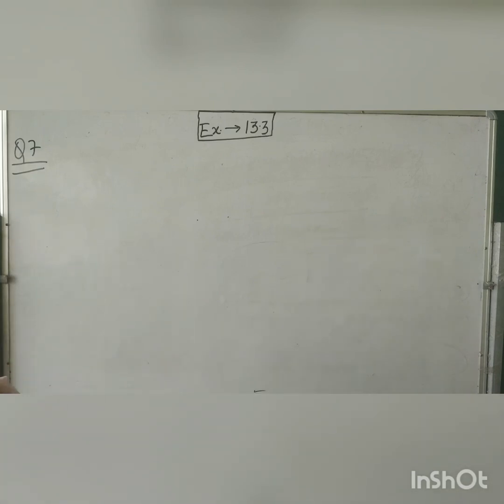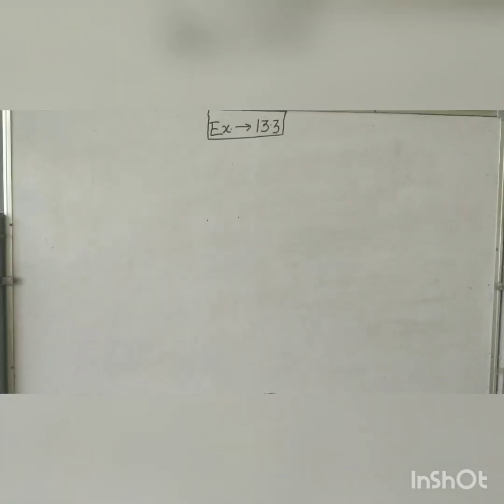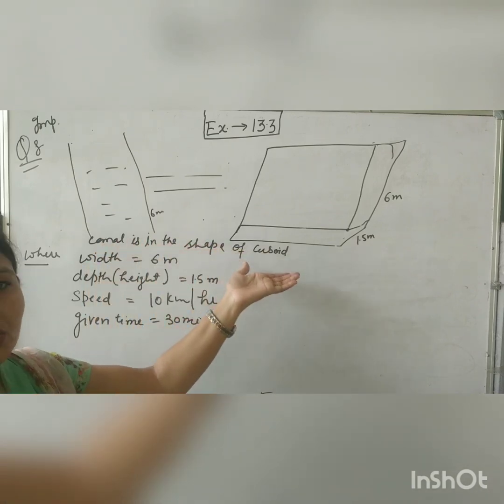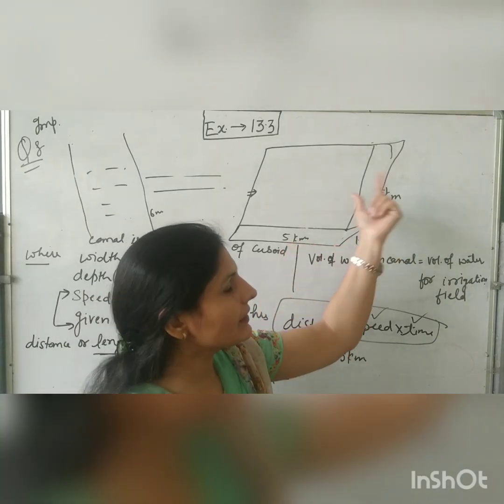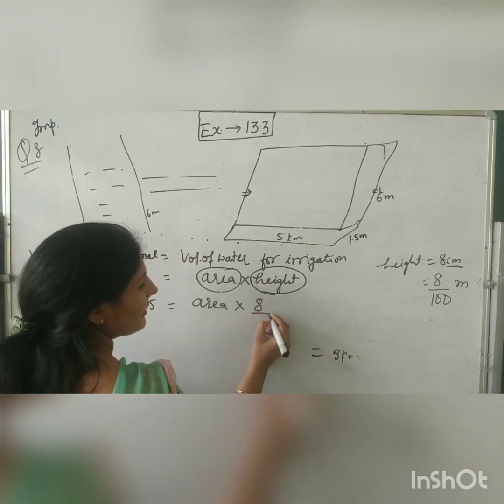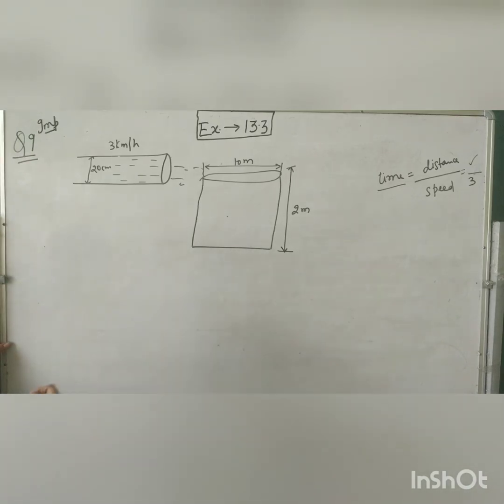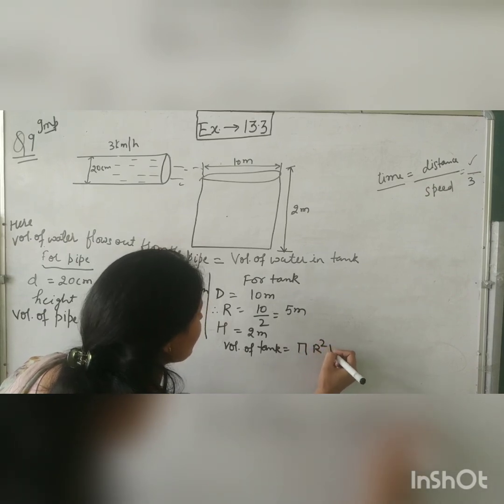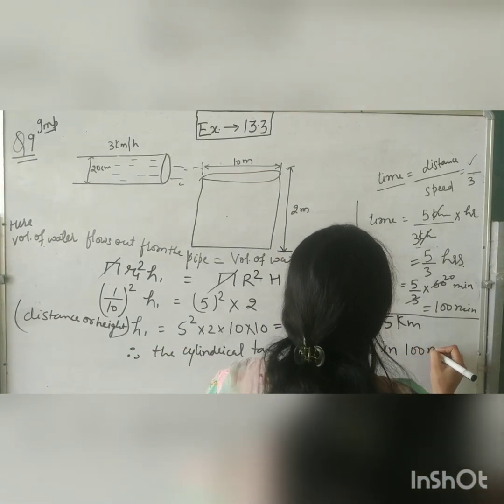Class 10 l lecture 7, ex. 13.3 Q no.7to 9 l By Renu Dahiya